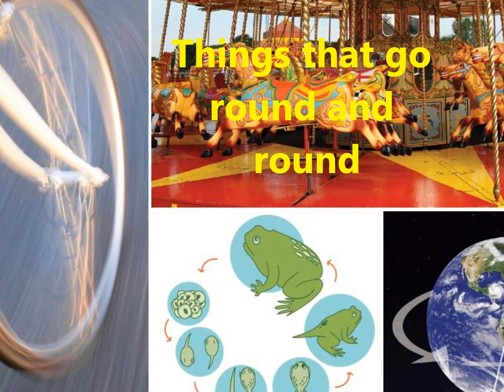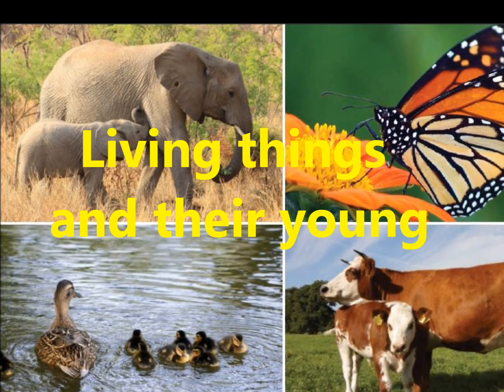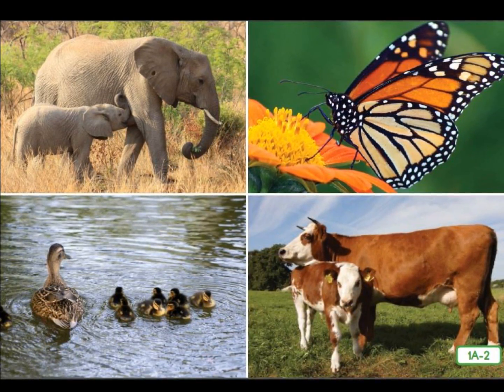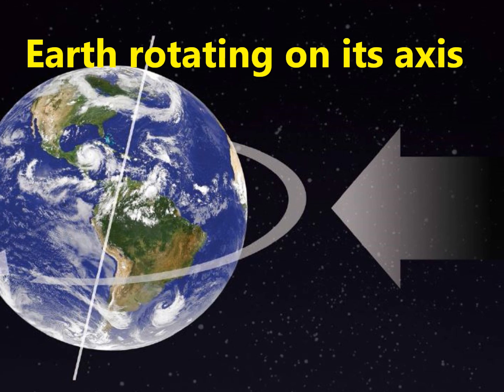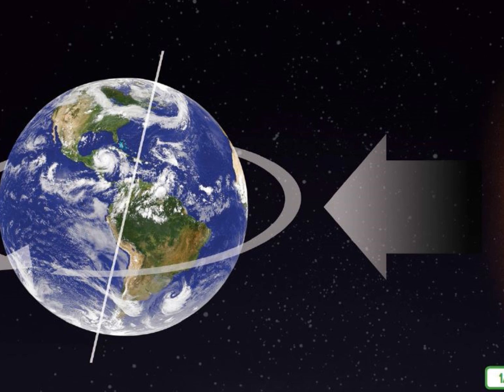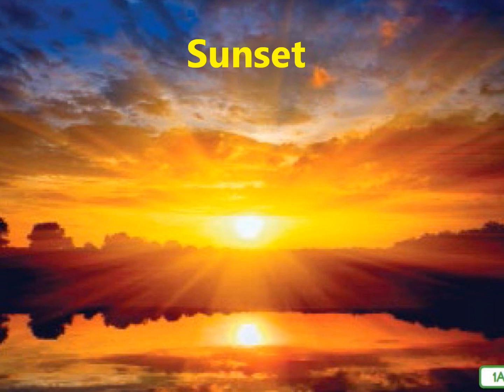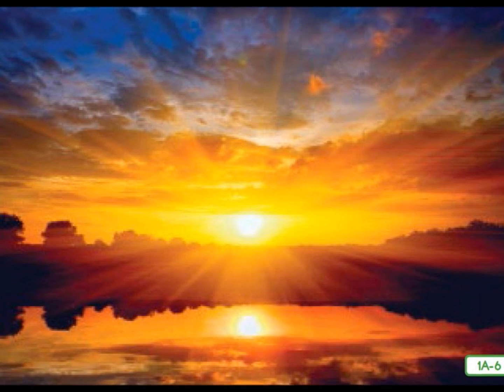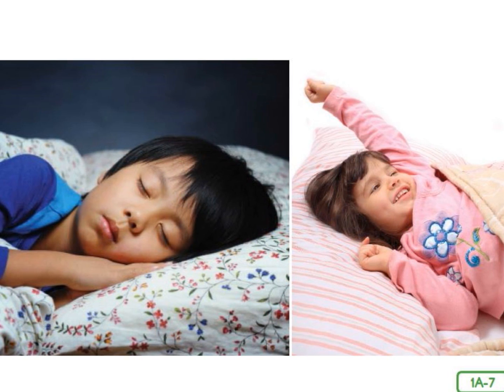Domain 6 Lesson 1 The Cycles of Daytime Nightime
Lesson 1 The Cycles of Daytime Nightime